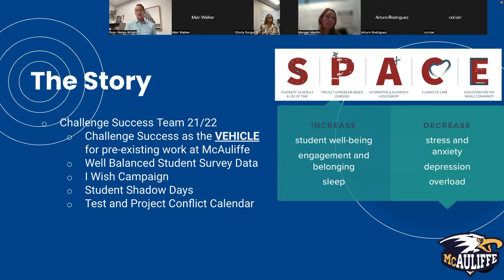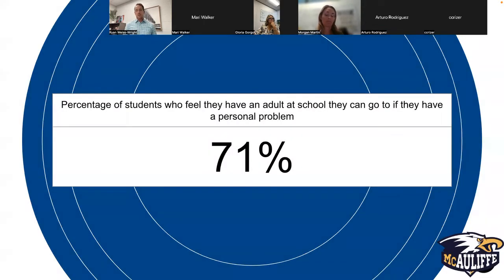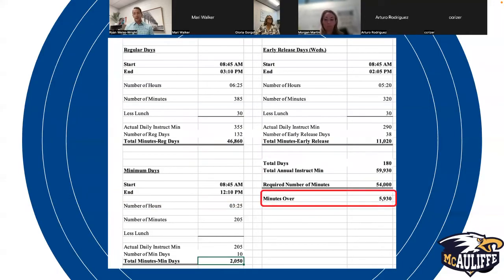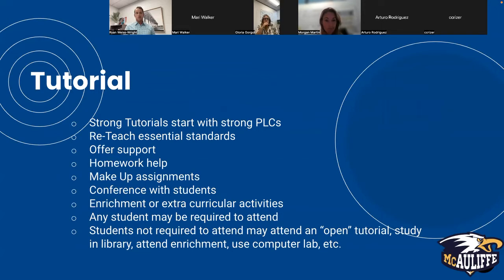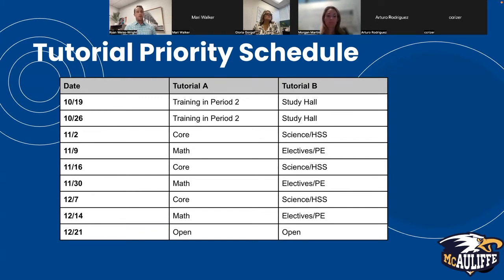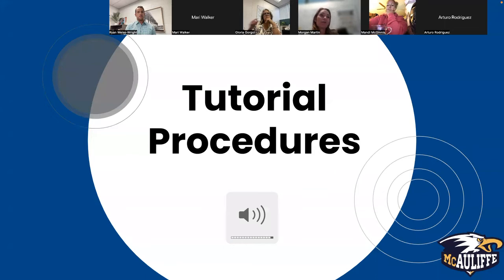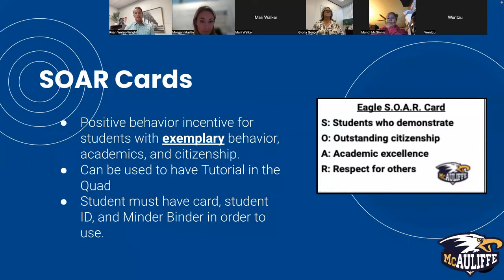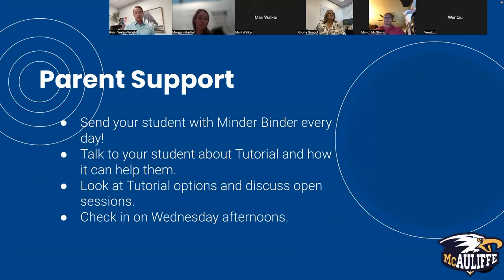McA Tutorial Coffee Connection 10/13